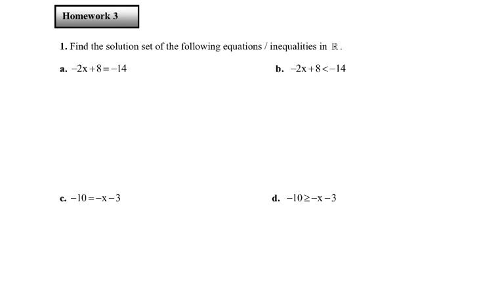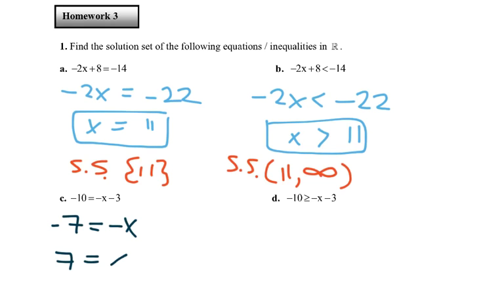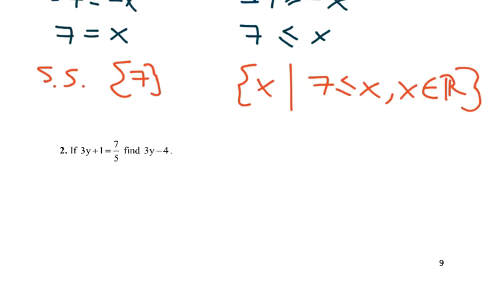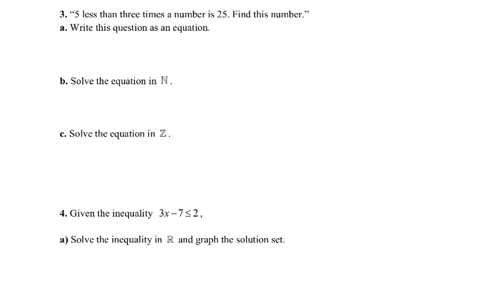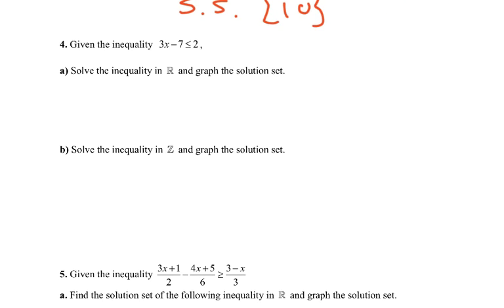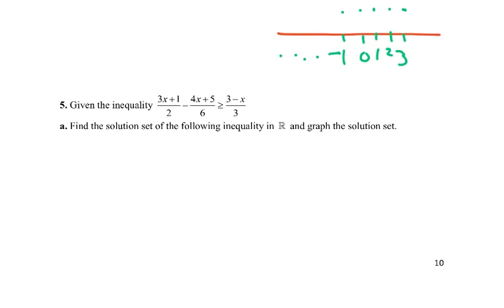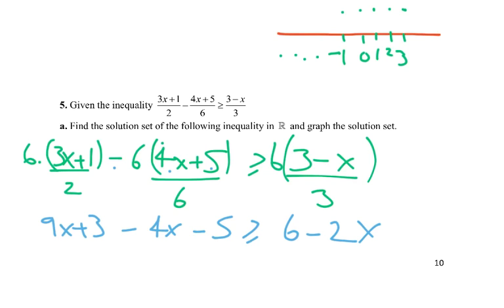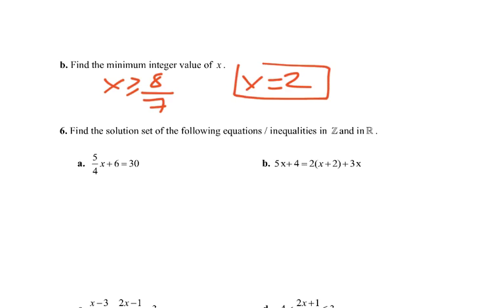Equations & inequalities: HW3 Q1-5